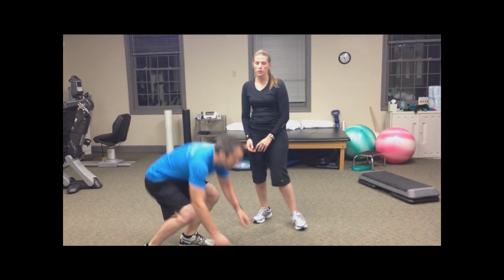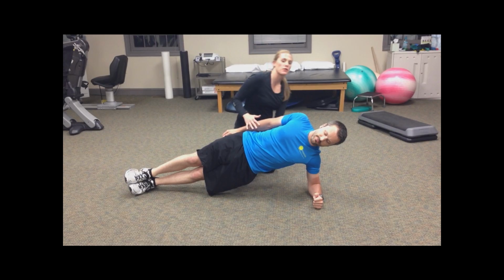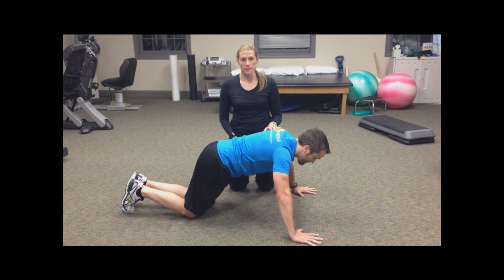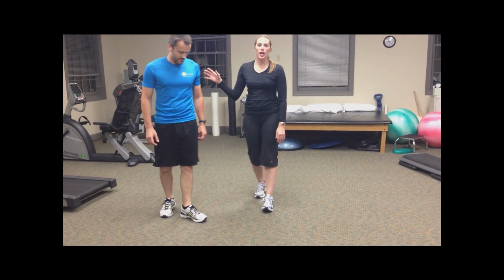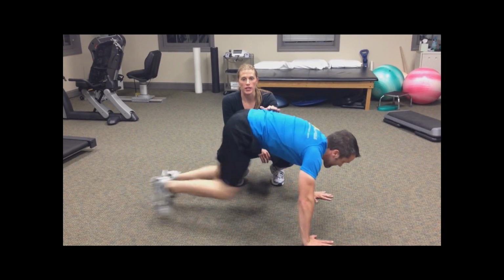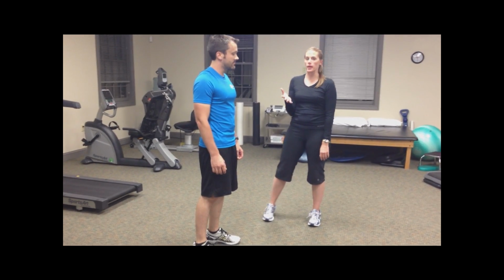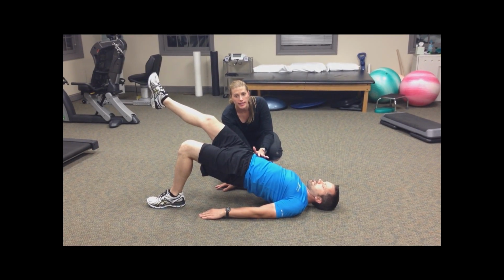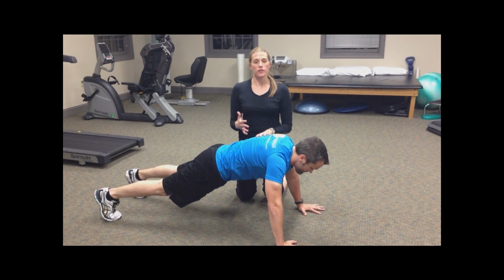Exercises that can be done without a gym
Not belonging or having an access to a gym should never be an excuse not to exercise.  These are certain exercises that can be done without a gym and if you insert 1 minute of jumping jacks in between each exercise it will give you a total body workout.